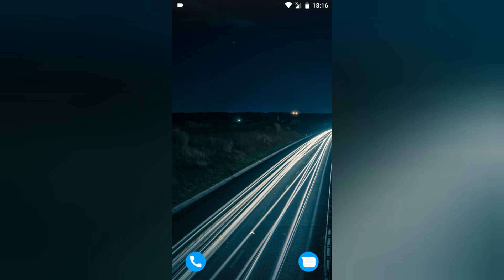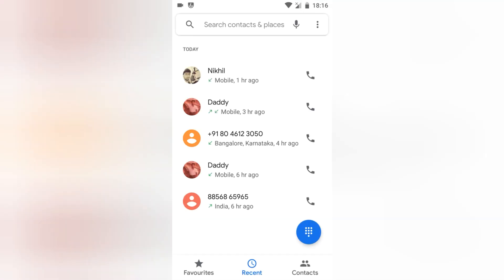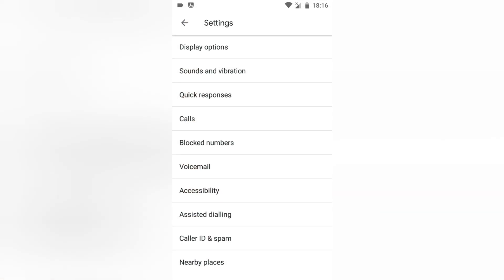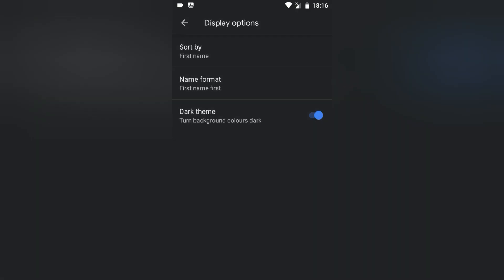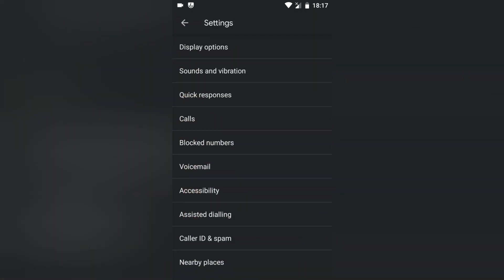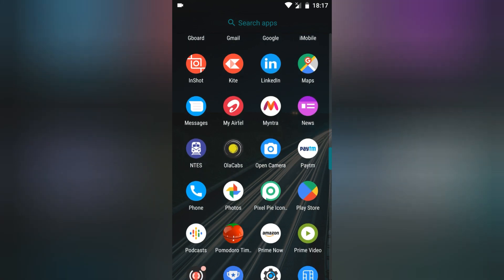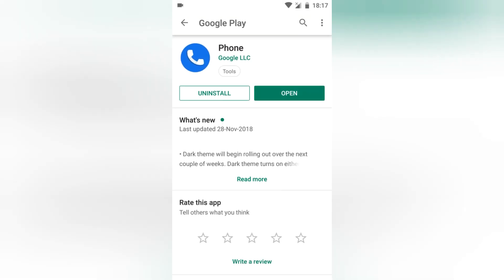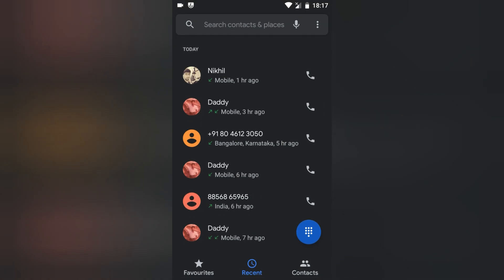Enable/Disable Dark Theme for Android Phone and Contact App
Hey there, in this demo I have shown how to enable/disable Dark Theme Mode in Andriod Phone App and as well as the Google Contact App. If you've both the apps, the setup will camouflage both apps.

All you need is to follow the below steps:
1. Check if you're on the latest version of app
2. Open Google Phone app and hit on 3 dots for options
3. Select 2 options: "Settings" from the available
4. Now, select the first option - Display options for the list
5. Toggle the option that says "Dark theme" to enable dark mode

If you already on the Dark theme mode and need to disable it, just follow the above steps and toggle the 5 steps to disable "Dark theme". I hope this help!